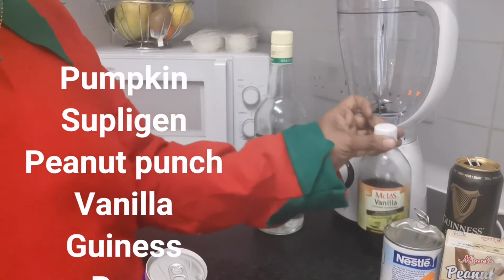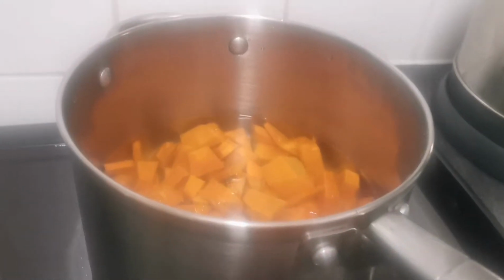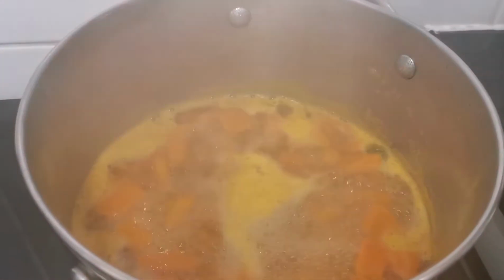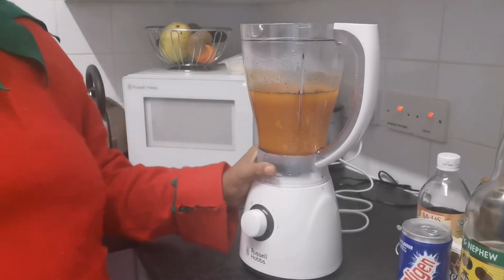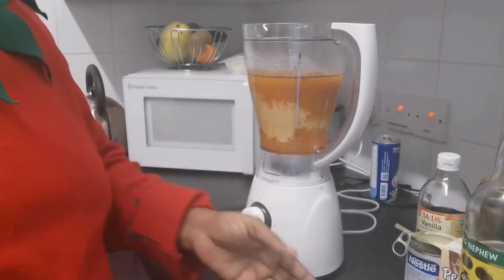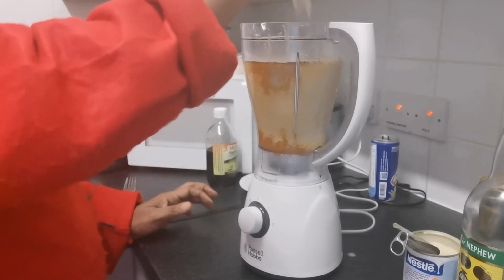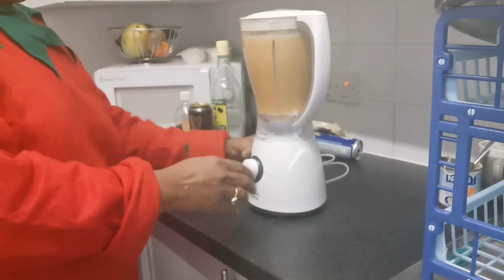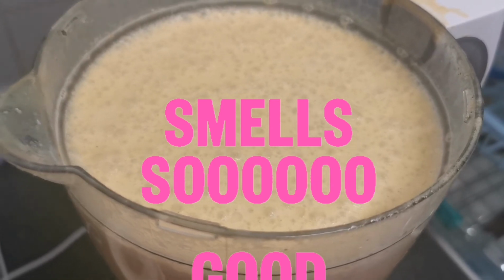VLOGMAS 🤶 How to make a PUMPKIN PUNCH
Full RECIPE on how to make your pumpkin punch at home.

ZMilian Nairz TV wishing you all a very MERRY CHRISTMAS AND A PROSPEROUS 2021.

Drop me a watsapp or email message-